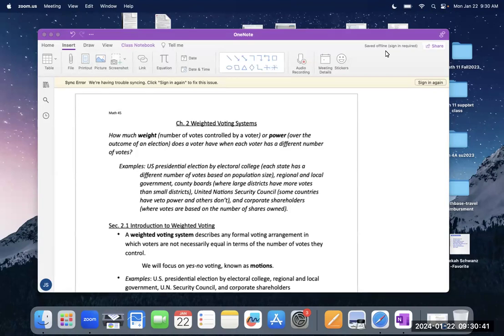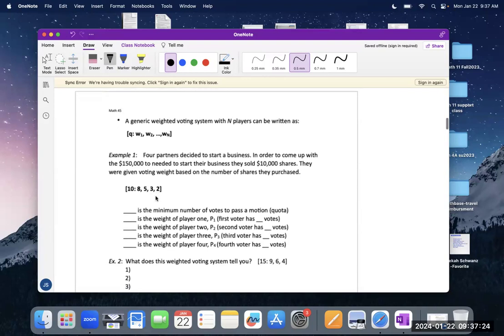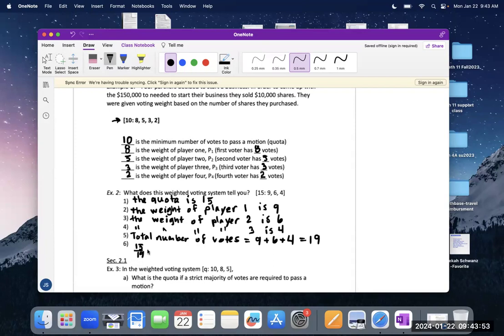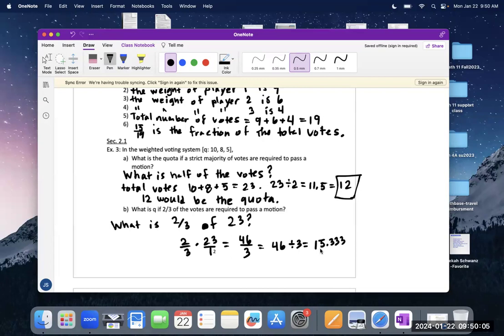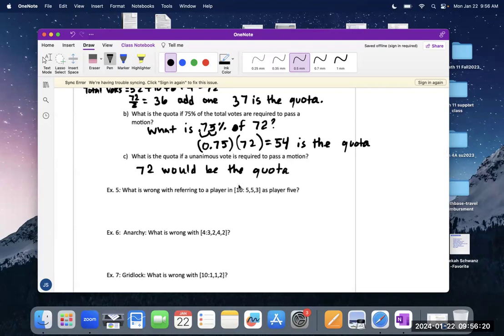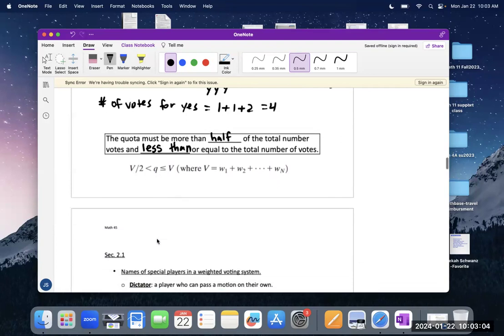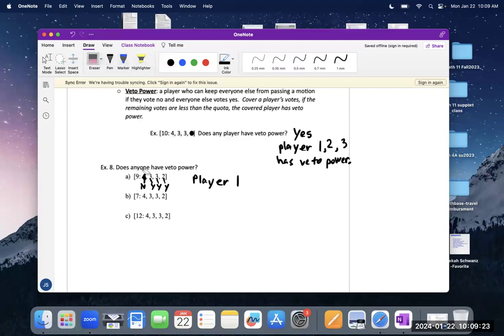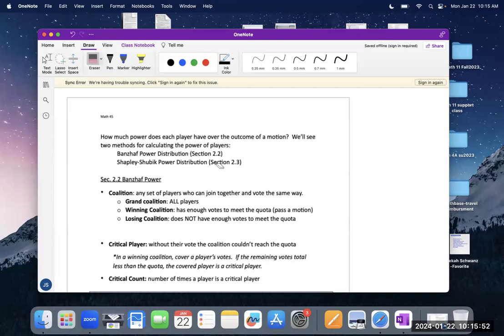Introduction to weighted voting systems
Notation and definitions are explained to help you understand weighted voted systems.